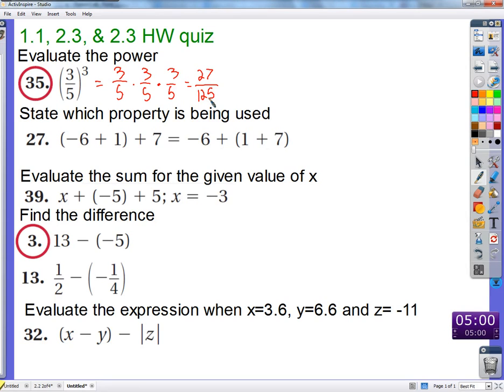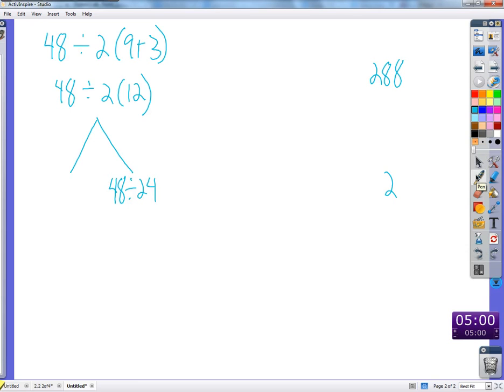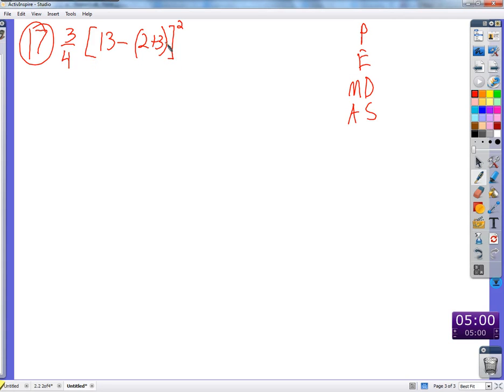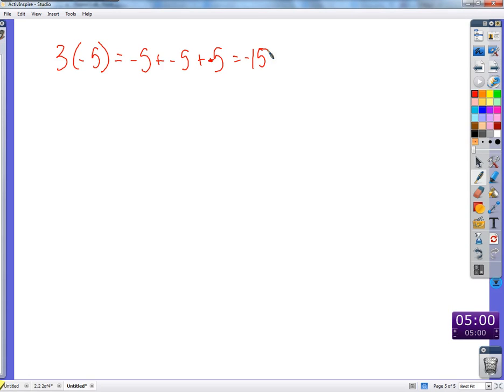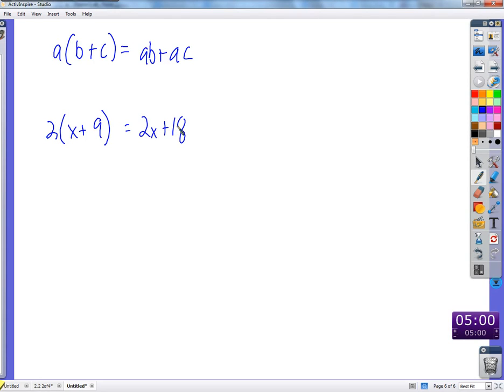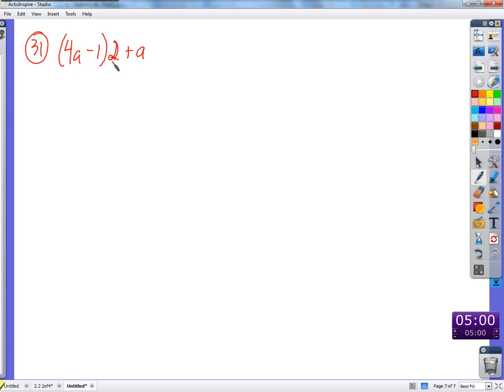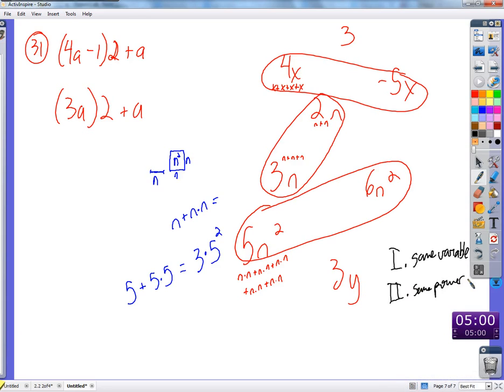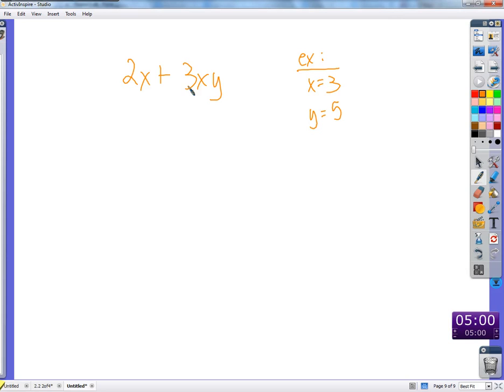Period 5: 9/18/13; 1.1, 2.4, 2.5